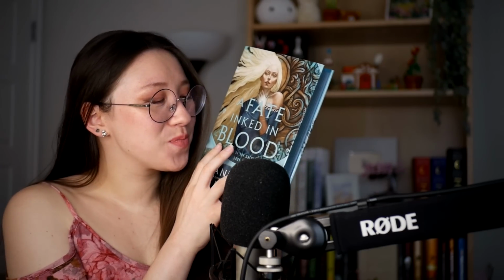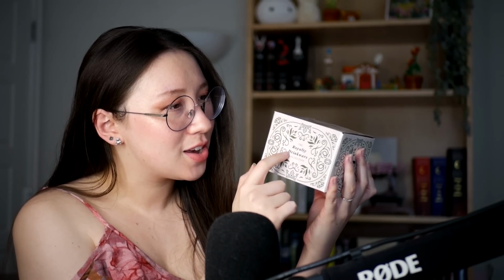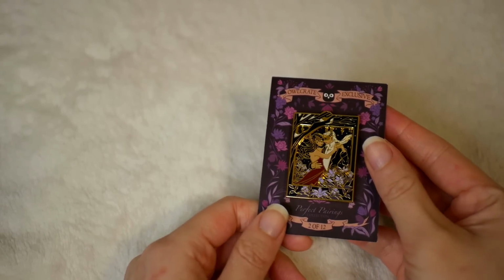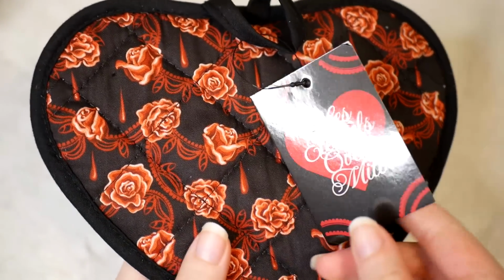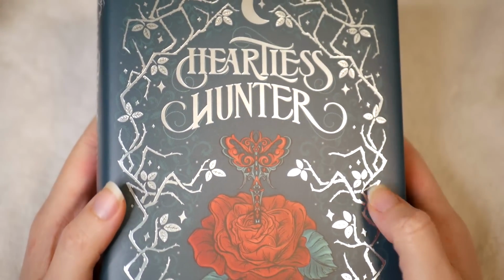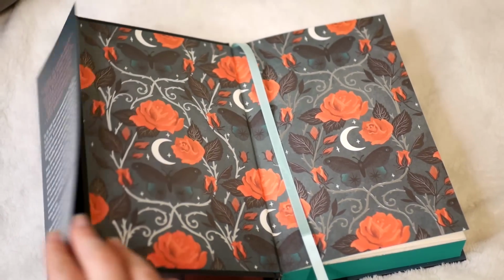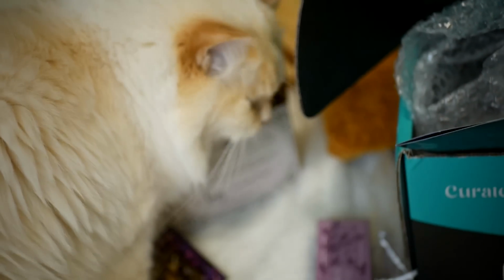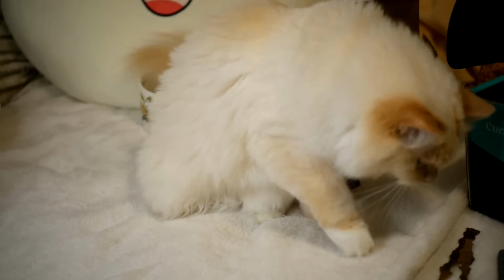ASMR ✨ Relaxing Life Ramble & Unboxing Bookish Goodies 📚 Soft Spoken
Today I have a very bookish themed video for all of you :) I'll be showing a bit of my new bookshelf, talking about some recent reads and unboxing a book box that just arrived! Plus there's some silly bloopers at the end. I hope you all enjoy this sort of thing! 💖

Timestamps:
00:00 ~ About today's video
1:56 ~ Life Ramble
18:42 ~ About the box I got
21:25 ~ Unboxing Begins
22:50 ~ Cup
28:36 ~ Spoons
33:45 ~ Pin
37:41 ~ Oven mitt
40:49 ~ Window cling
42:43 ~ Special edition book
53:38 ~ Cat Bloopers!
57:55 ~ Night night!

Allison

✨ My equipment ✨
Mics: RØDE NT1-A x2
Camera: Pansonic Lumix G7
Game capture: OBS
Editing software: Sony VEGAS Pro